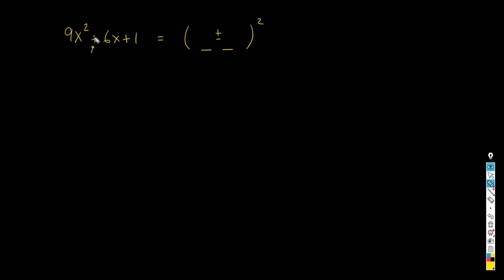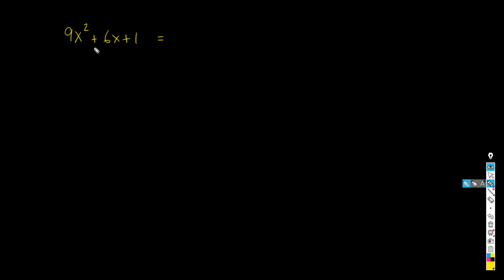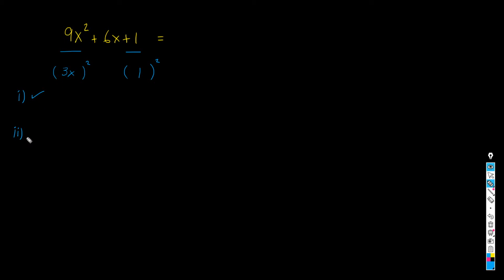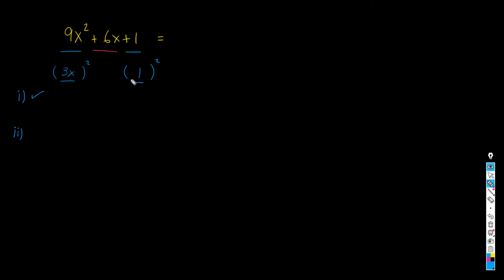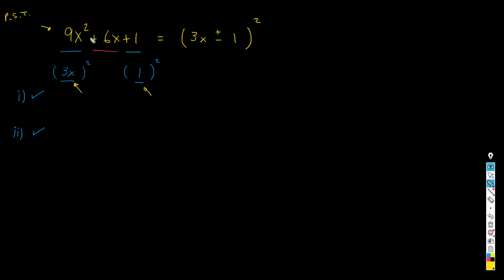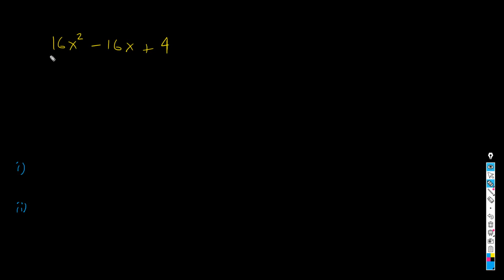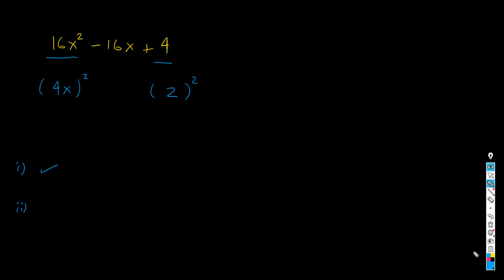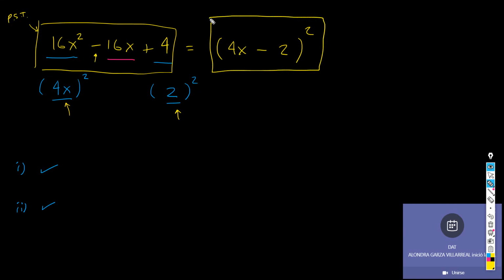2.3. Perfect square trinomial and its factorization